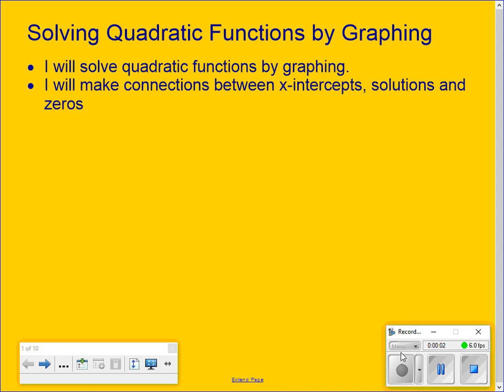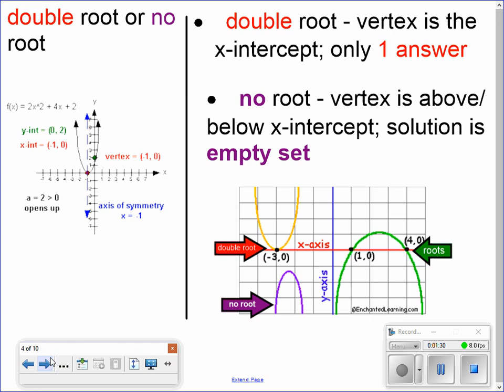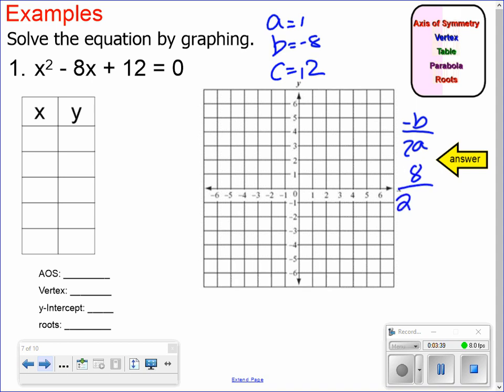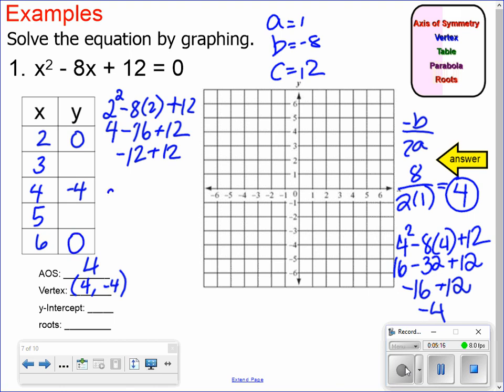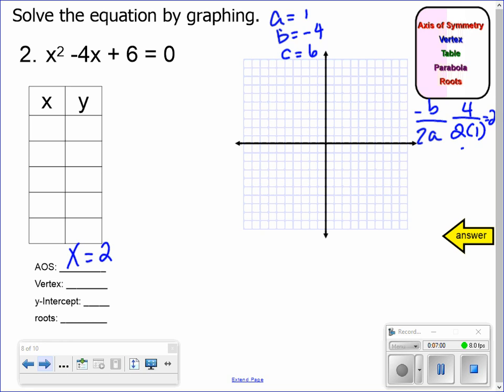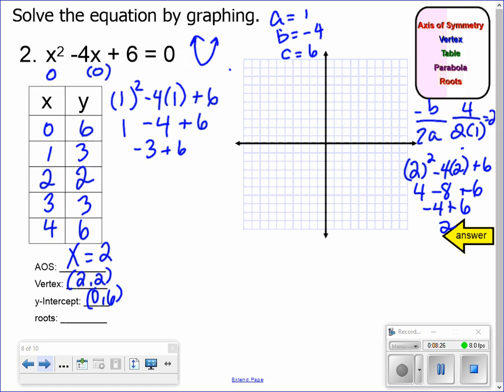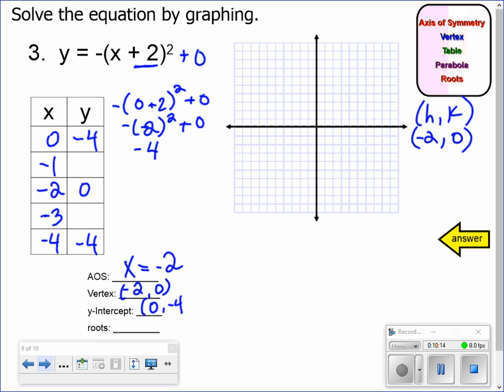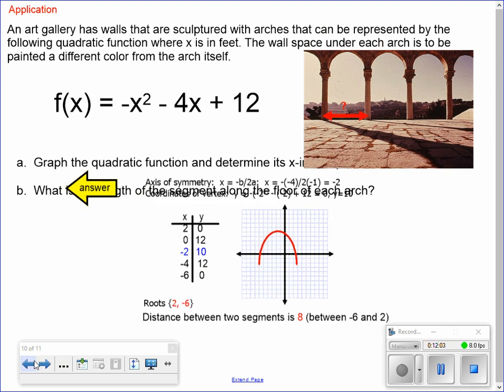Graph Quadratics 6-6 Solving Quadratics by Graphing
In this video we will discuss how to solve quadratic by graphing and make connections between the  zeros of a graph and the solutions.